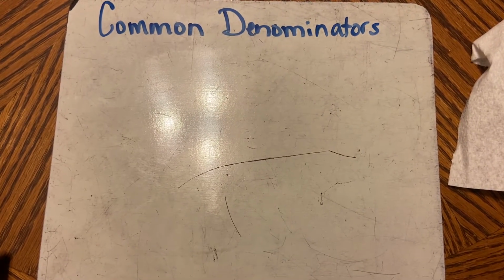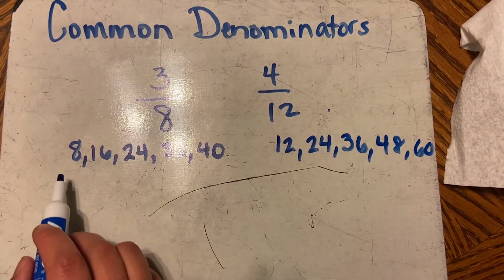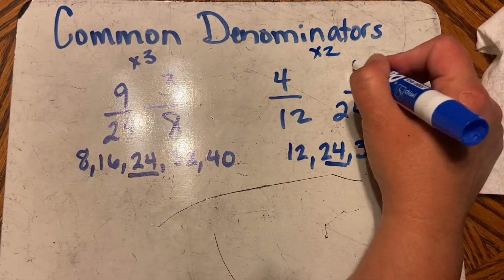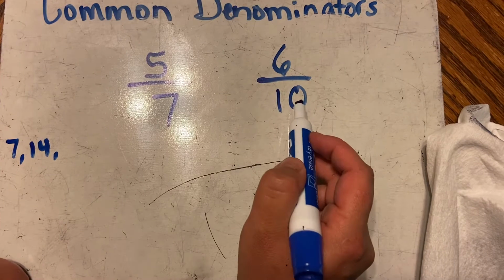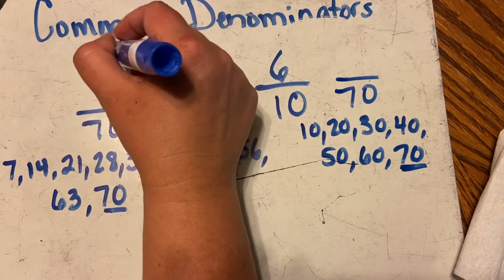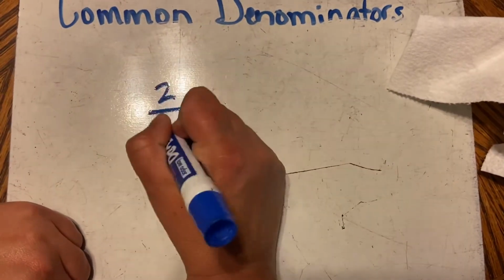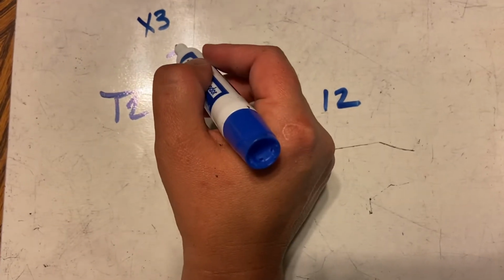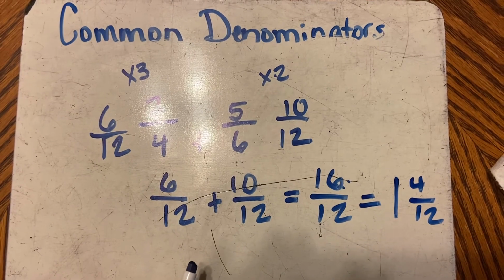Finding common denominators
How to use common denominators to help you compare fractions or add or subtract fractions.